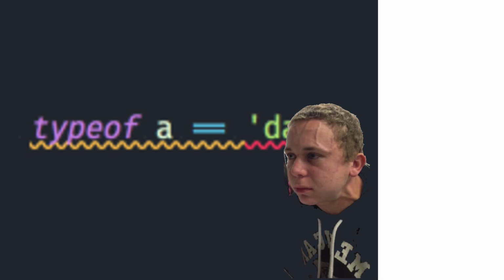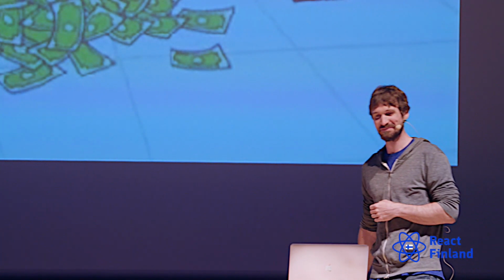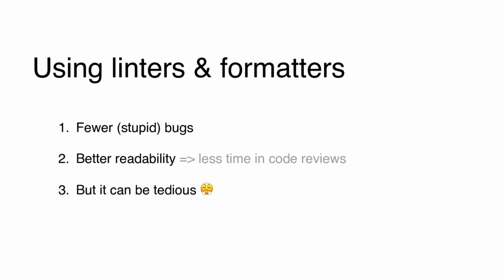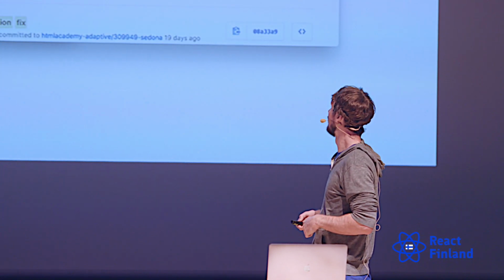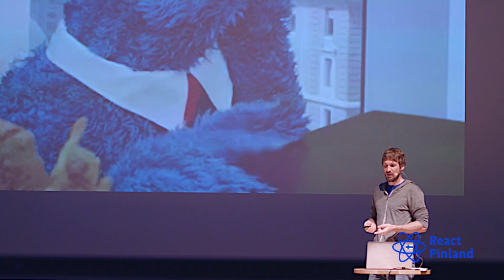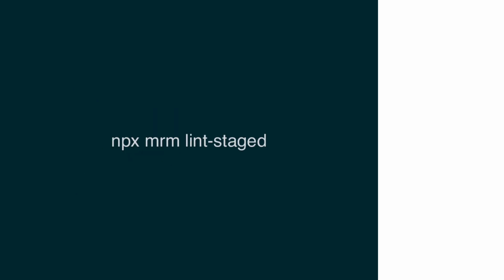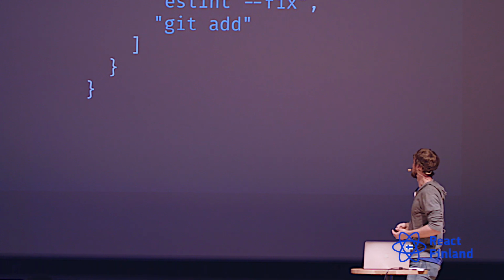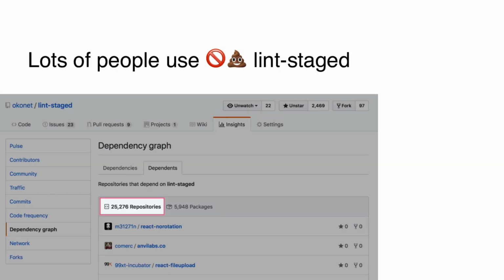10 - Andrey Okonetchnikov - Make linting great again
No other topic in software development probably has so much controversy as linting.

With a wrong workflow linting can be really a pain and will slow you and your team down. With a proper setup, though, it can save you hours of manual work reformatting the code and reducing the code-review overhead.

This talk is a quick introduction into how 🚫💩 lint-staged — a node.js library I created and maintain — can improve developer experience in historically pita field — linting.

Coupled with tools that analyze and improve the code like ESLint, Stylelint, Prettier and Jest, you'll witness how much difference can a small tool like this make.